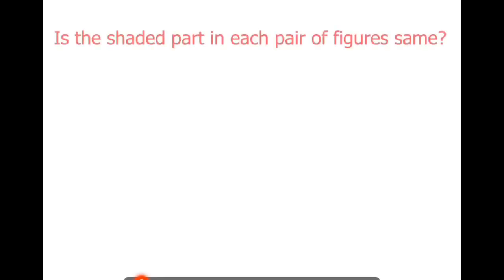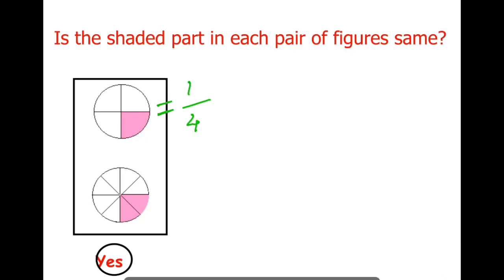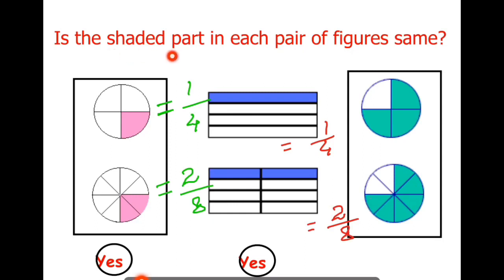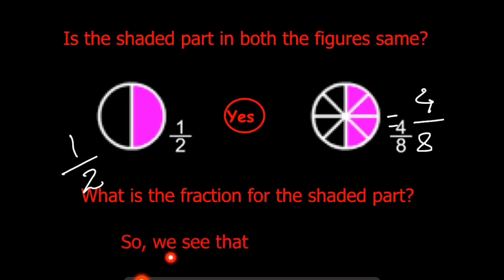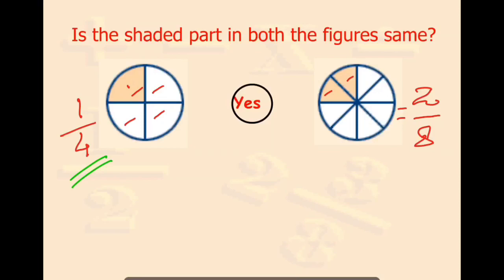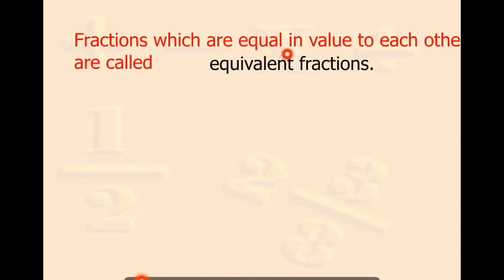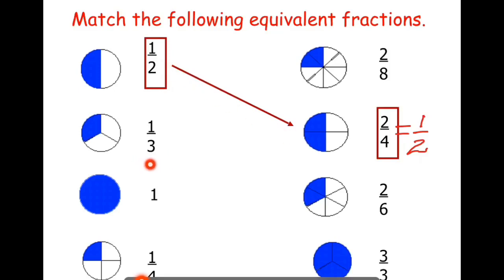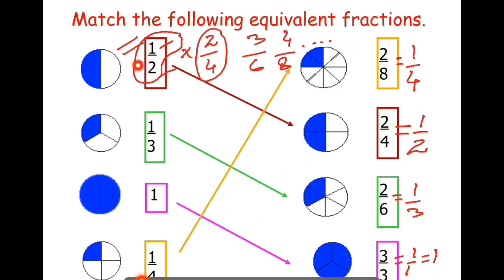EQUIVALENT FRACTIONS RIGHT FROM BASICS. UNDERSTANDING EQUIVALENT FRACTIONS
THIS IS TO PREPARE THE STUDENTS TO HAVE BETTER PERCEPTION AND APPLICATION OF VARIOUS MATHEMATICAL CONCEPTS.

 THE VIDEO HELP OUT THE STUDENTS TO IMPROVE THEIR SPEED AND ACCURACY IN PROBLEM SOLVING.

THIS GIVES AN IMPORTANT QUESTION FROM EXAMINATION POINT OF VIEW.

THE VIDEO IS GIVING THE SOLUTION OF THE IMPORTANT PROBLEM AND HOW TO THINK ABOUT THE APPROACH TO SOLVE THIS PROBLEM.

IT PROVIDES THE CHANNELIZED INSIDE THINKING PROCESS TO PROCEED STEP BY STEP TOWARDS THE SOLUTION OF PROBLEM.

THE VIDEO PROVIDES AN OPPORTUNITY TO THE VIEWER TO MATERIALISE THE ABSTRACT CONCEPTS OF MATHEMATICS.

THIS CORRELATES THE PERSONAL LIFE EXPERIENCES OF THE VIEWER WITH THE CONCEPTS OF MATHEMATICS.